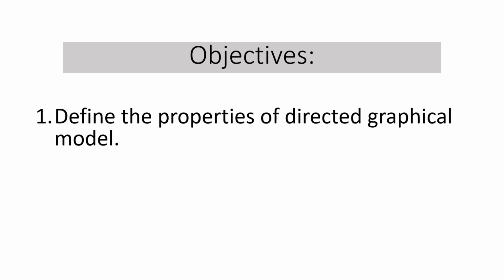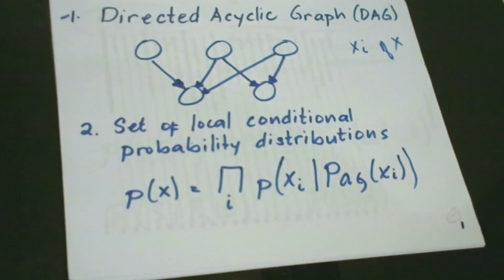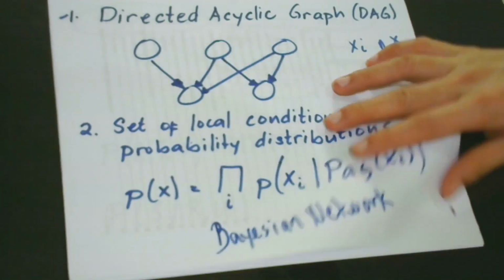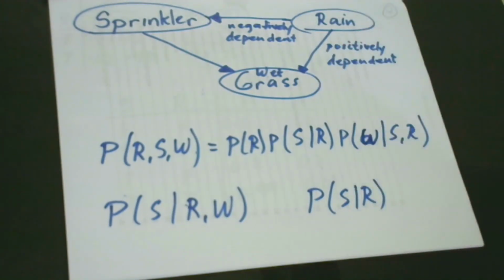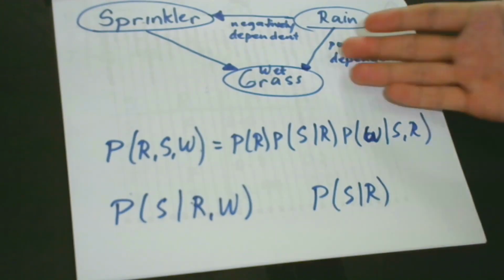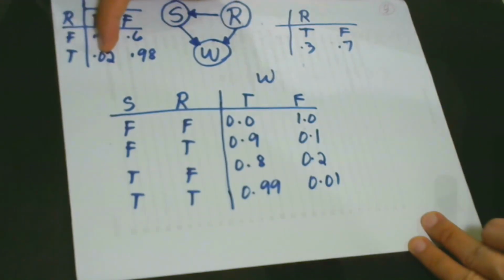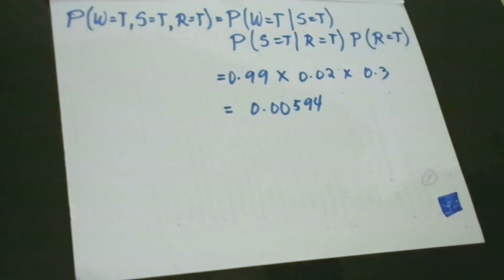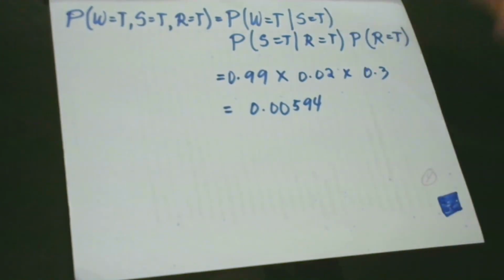LESSON 15: DEEP LEARNING MATHEMATICS: Computing Directed Graphical Models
DEEP LEARNING MATHEMATICS: Computing Directed Graphical Models
Deep Learning Mathematics requires you to understand directed graphical models. It is defined on x and is specified by a directed acyclic graph with nodes element. It is also a set of local conditional probability distributions.
✔️MORE LESSONS
LESSON 14: DEEP LEARNING MATHEMATICS: Understanding Structured Probability Model
✔️My Podcasts
Anchor